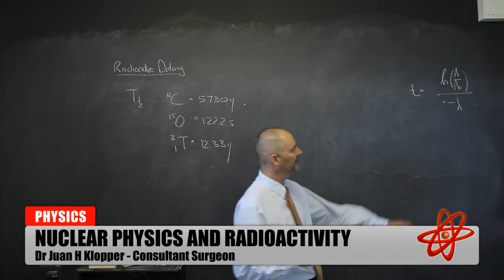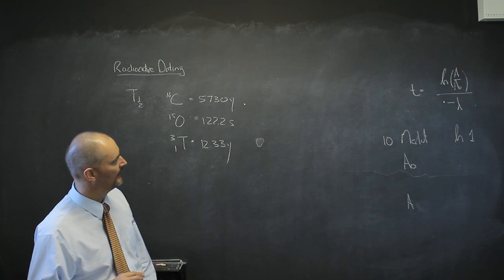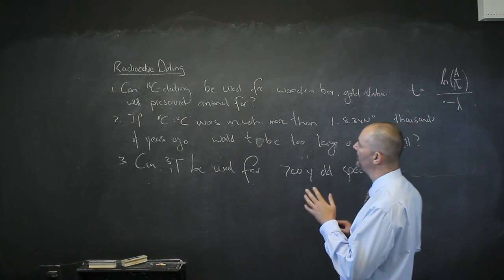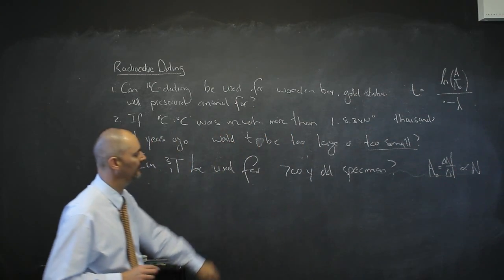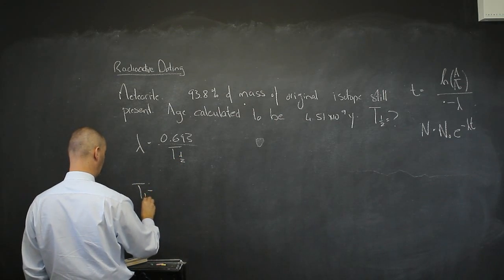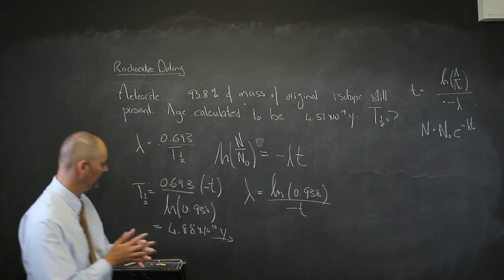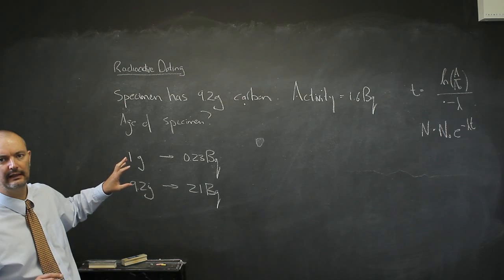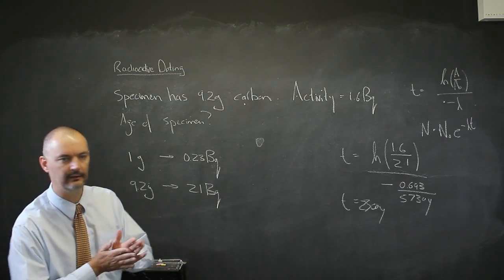Nuclear Physics D2 Radioactive Dating.flv